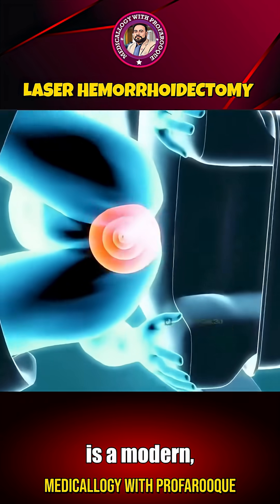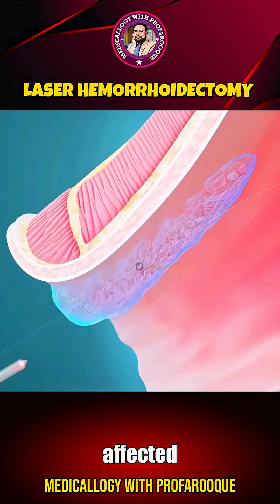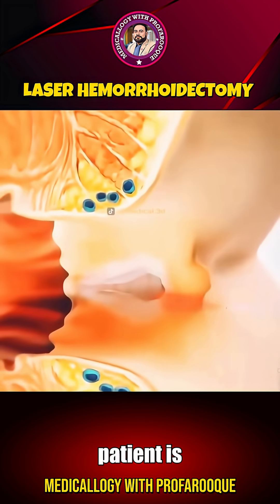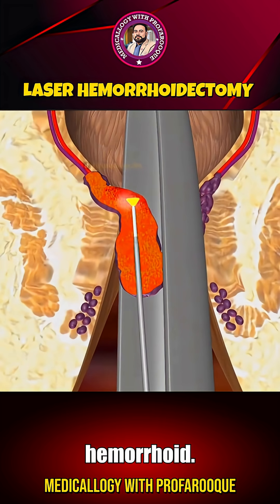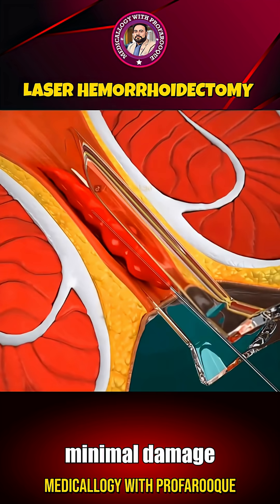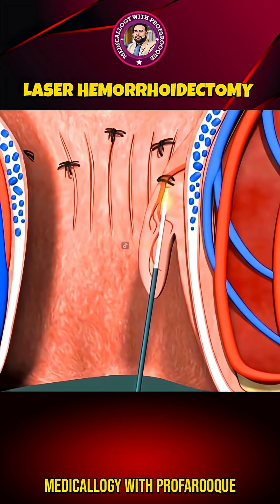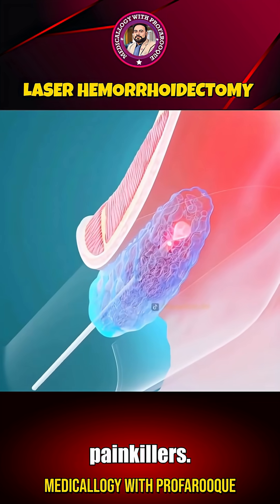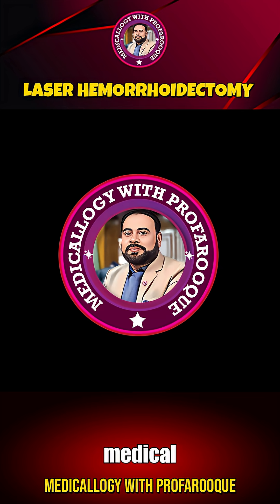Laser Surgery for Haemorrhoids? Watch the Innovation!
Experience the latest breakthrough in haemorrhoid treatment—Laser Haemorrhoidectomy! This cutting-edge, minimally invasive procedure offers faster recovery, less pain, and better results than traditional surgery.
👉 Don't miss this medical innovation in action!